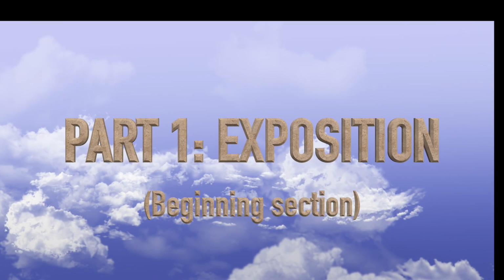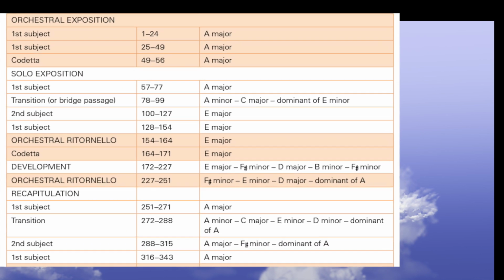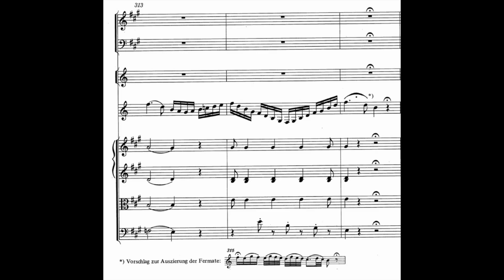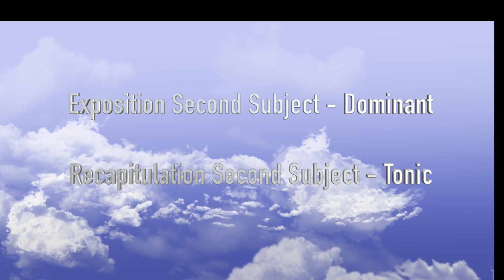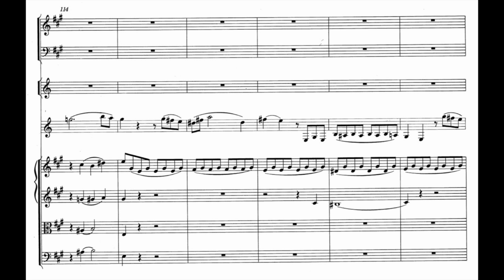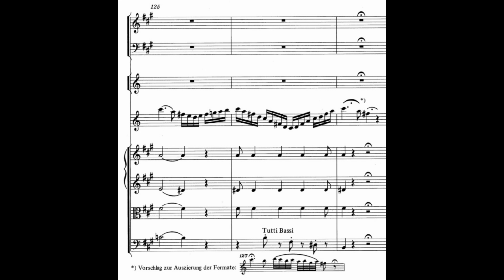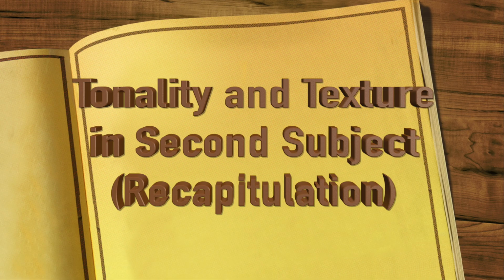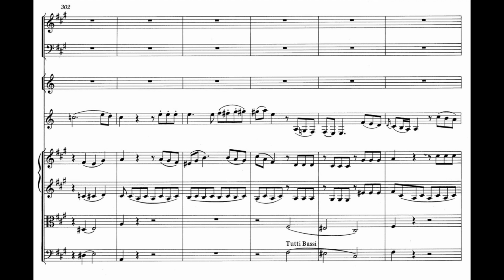Mozart Clarinet Concerto - Second Subject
In this video I briefly talk about the overall structure of Sonata Form and relate this specifically to the Second Subject in the piece.
I hope it helps you with understanding your set piece and revise for your mocks.